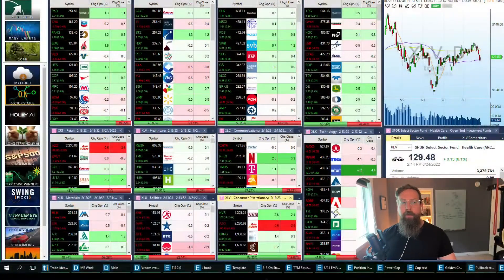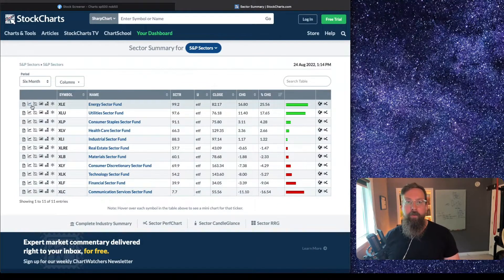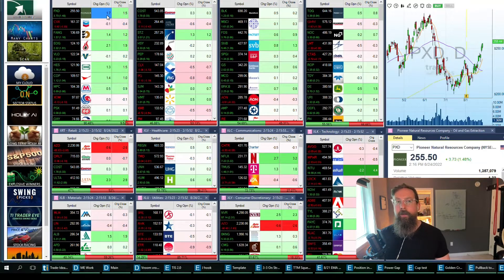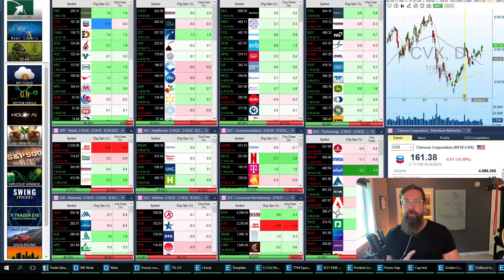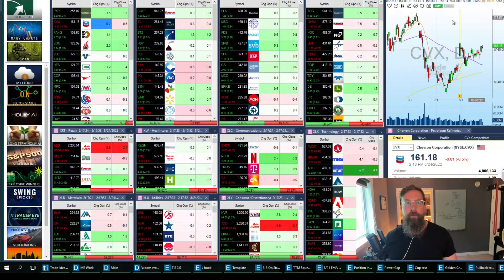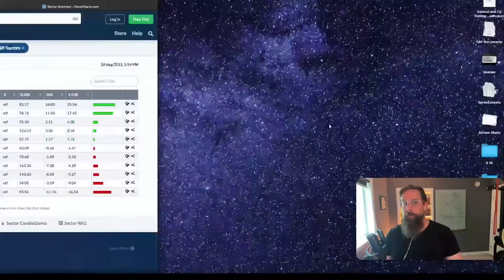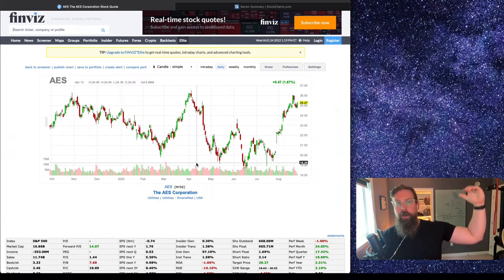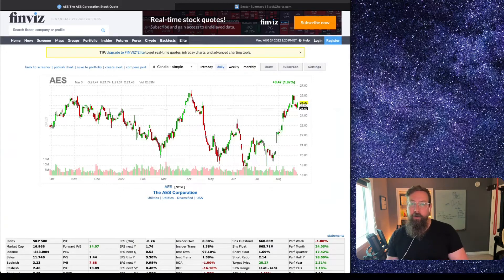Trade Idea Generation with Michael Nauss, CMT | CMT Investment Challenge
Michael Nauss, CMT, from Toronto, Canada is a trainer, analyst and creator of cool tools.

CMT Association’s Investment Challenge CMTIC gives CMT Program candidates and students of our Academic Partner Program institutes a platform to learn and apply Technical Analysis like top investment management professionals. You can conduct research, plan investments, and build a successful portfolio over an 8-week period.

If you are new to the world of Technical Analysis, this competition will introduce key concepts to help you compete. If you are already pursuing the CMT qualification, this competition allows you to apply your knowledge in real markets.

Participants’ performance will be made visible to recruiters from the financial services industry, for alpha capture roles.